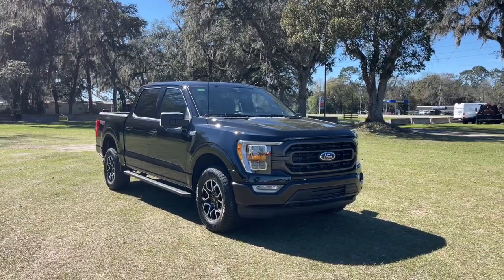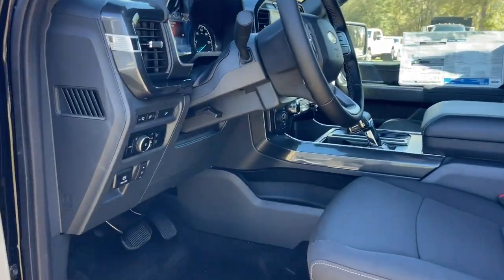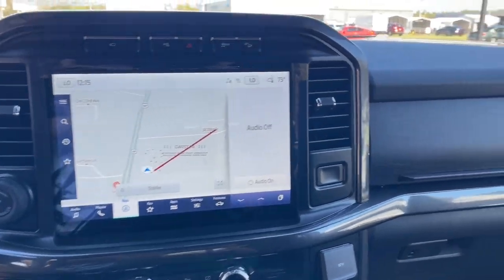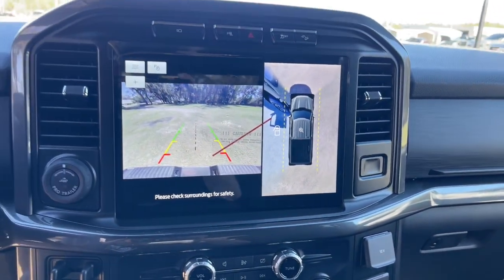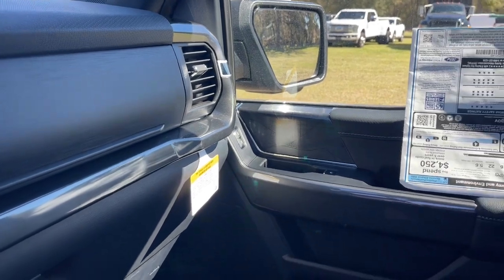2023 Ford F-150 Jacksonville, Orange Park, Gainesville, Ocala, Lake City, FL PFA71452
Black Metallic New 2023 Ford F-150 XLT available in Starke, Florida at Murray Ford Superstore. Servicing the Jacksonville, Orange Park, Gainesville, Ocala, Lake City, FL area.

13447 US Hwy 301 S

Recent Arrival! Agate Black Metallic 2023 Ford F-150 XLT 302A 5.0L V8 4WD ~~SHAZAM~~, *15 YEAR /150,000 COMPLEMENTARY WARRANTY AT NO ADDITIONAL COST*, *NAVIGATION*, ~MARKET VALUE PRICING (MVP) WE SHOP THE MARKET DAILY TO MAXIMIZE YOUR SAVINGS~, ~BLUETOOTH WIRELESS CONNECTION~, *KEYLESS ENTRY*, *FULL POWER WINDOWS, LOCKS, & MIRRORS*, ~BACK UP CAMERA~, *CRUISE CONTROL*, *HEATED SEATS*, *PREMIUM WHEELS*, *TRAILER HITCH*, ~RUNNING BOARDS~, *STEERING WHEEL CONTROLS*, *MULTI-ZONE CLIMATE CONTROL*, F-150 XLT 302A, 4D SuperCrew, 5.0L V8, 10-Speed Automatic, 4WD, Agate Black Metallic, Black w/Unique Sport Cloth 40/Console/40 Front-Seats, 10-Way Power Driver & Passenger Seats, 360 Degree Camera, 4-Wheel Disc Brakes, 4x4 FX4 Off-Road Bodyside Decal, 8 Productivity Screen in Instrument Cluster, ABS brakes, Accent-Color Step Bars, Auto High-beam Headlights, Auto Start-Stop Removal, Auto-Dimming Rear-View Mirror, Black 2-Bar Style Grille w/Black Surround/Accents, Body-Color Door & Tailgate Handles, Body-Color Front & Rear Bumpers, Box Side Decals, Brake assist, Class IV Trailer Hitch Receiver, Compass, Connected Built-In Navigation, Delay-off headlights, Driver door bin, Driver vanity mirror, Dual front impact airbags, Dual front side impact airbags, Dual Zone Electronic Automatic Temperature Control, Electronic Locking w/3.73 Axle Ratio, Electronic Stability Control, Emergency communication system: SYNC 4 911 Assist, Equipment Group 302A High, Evasive Steering Assist, Extended Range 36 Gallon Fuel Tank, Exterior parking camera rear: With Dynamic Hitch Assist, Ford Co-Pilot360 Assist 2.0, Front anti-roll bar, Front Center Armrest w/Storage, Front fog lights, Front reading lights, Front wheel independent suspension, Fully automatic headlights, FX4 Off-Road Package, GVWR: 7,050 lbs Payload Package, Heated door mirrors, Heated Front Seats, Hill Descent Control, Illuminated entry, Integrated Trailer Brake Controller, Intelligent Access w/Push Button Start, Intelligent Adaptive Cruise Control w/Stop & Go, Intersection Assist, LED Reflector Headlamps, LED Sideview Mirror Spotlights, Low tire pressure warning, Max Trailer Tow Package, Monotube Rear Shocks, Navigation System, Occupant sensing airbag, Off-Road Tuned Front Shock Absorbers, Onboard 400W Outlet, Outside temperature display, Overhead airbag, Overhead console, Panic alarm, Partitioned Lockable Fold-Flat Storage, Passenger door bin, Passenger vanity mirror, Power door mirrors, Power Glass Heated Sideview Mirrors, Power steering, Power windows, Power-Adjustable Pedals, Power-Sliding Rear Window, Pro Trailer Backup Assist & Pro Trailer Hitch Assist, Radio: AM/FM SiriusXM w/360L, Rear reading lights, Rear step bumper, Rear Under-Seat Storage, Rear window defroster, Remote keyless entry, Remote Start System, Remote Start System w/Remote Tailgate Release, Rock Crawl Mode, SecuriCode Drivers Side Keyless-Entry Keypad, Security system, Speed Sign Recognition, Speed-sensing steering, Split folding rear seat, Steering wheel mounted audio controls, SYNC 4 w/Enhanced Voice Recognition, Tachometer, Telescoping steering wheel, Tilt steering wheel, Traction control, Tray Style Floor Liner (47W), Trip computer, Unique Sport Cloth 40/Console/40 Front-Seats, Variably intermittent wipers, Voltmeter, Wheels: 18 6-Spoke Machined Aluminum, Wrapped Steering Wheel, XLT Sport Appearance Package, Zone Lighting.brbrbr15 Year 150,000 mile warranty at no cost applies to all vehicles excluding Transit Vans, DRW Trucks, any SVT Models, or lifted/modified Trucks. All vehicles will have a $899.00 dealer fee added to the total sale price (excludes A,Z,D, and X plan customers). Taxes, tag, and title fees will be added to all vehicles in accordance with state laws of customers registering address.